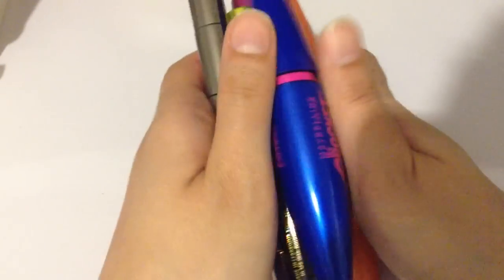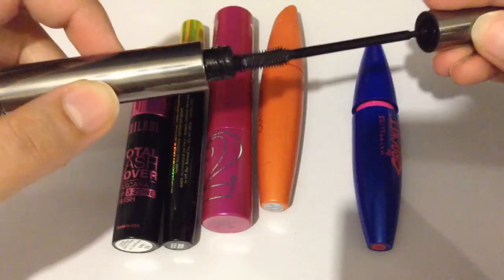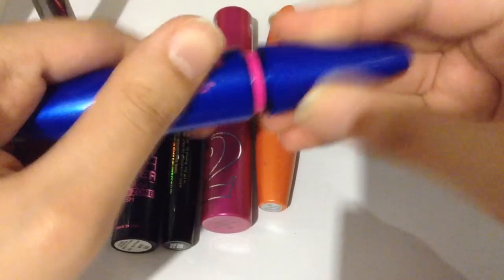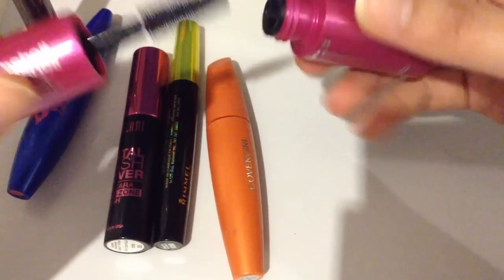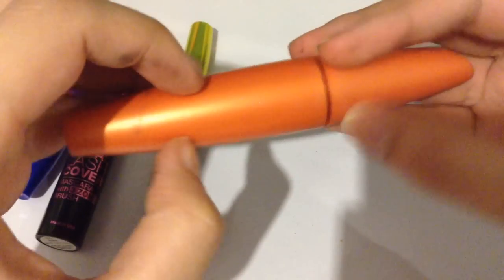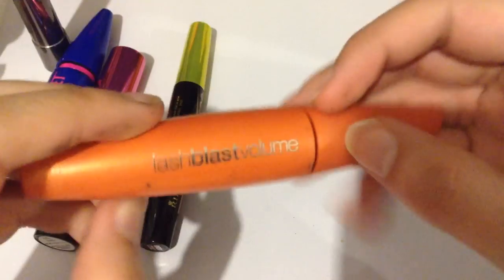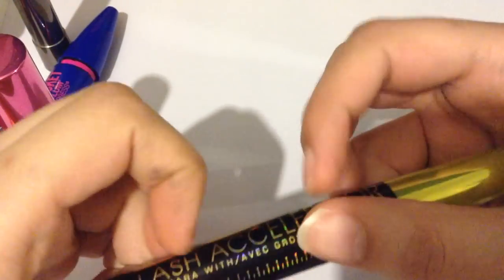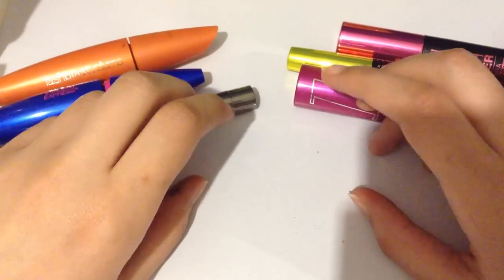ASMR MASCARA COLLECTION REVIEW- WHISPERING, TAPPING, SCRATCHING, SOFT SPOKEN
ASMR relaxation tingles/chills video.
In this video I show you some of mascaras I have in my collection.

Video includes: Tapping, whispering, clanking, scratching noises